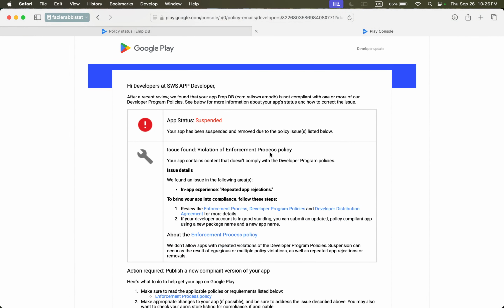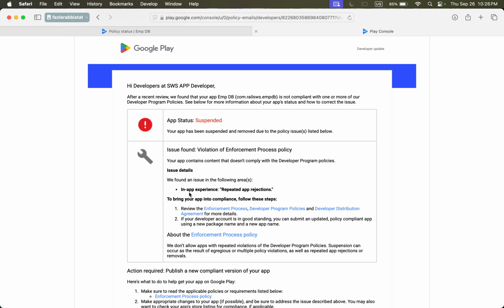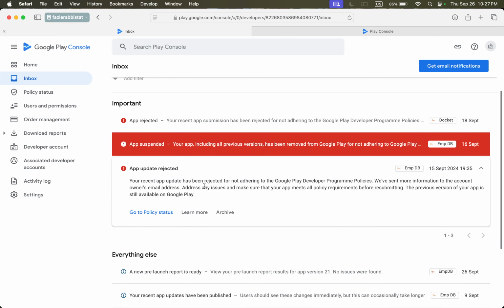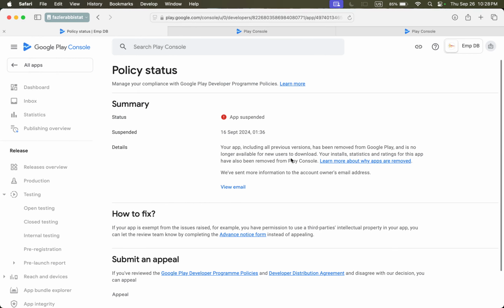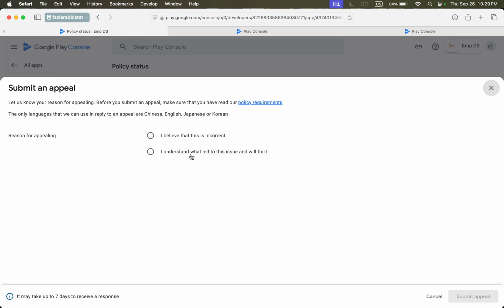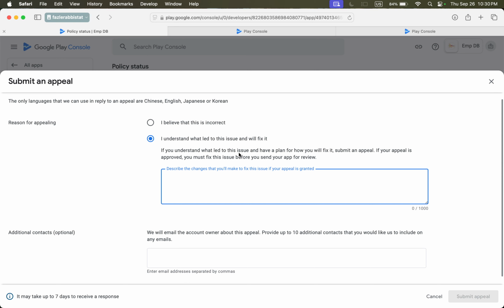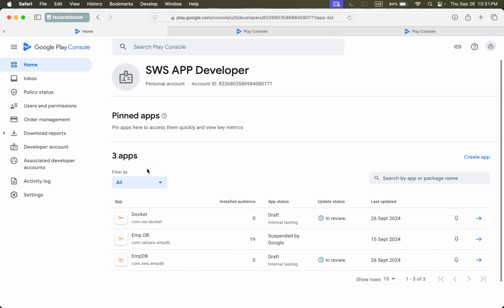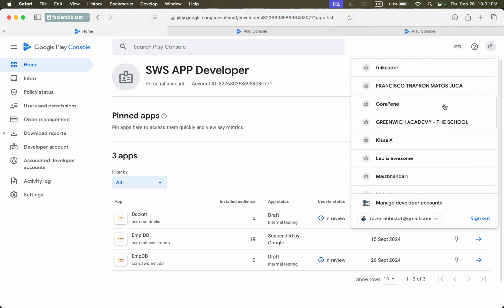✅ Solved ! App Status: Suspended | Your app has been suspended and removed due to the policy issue